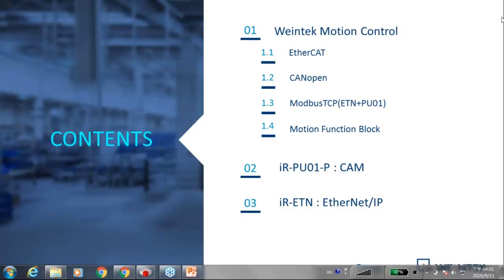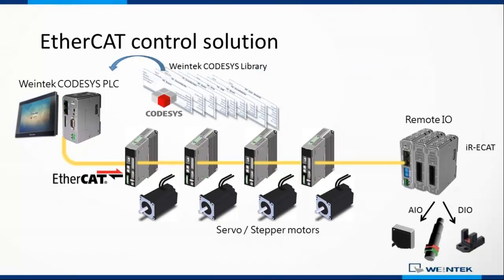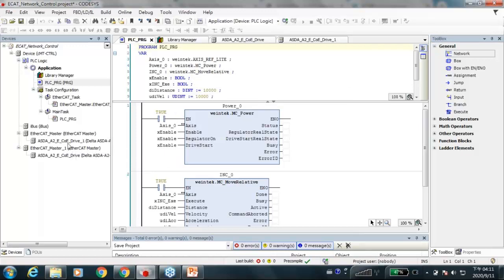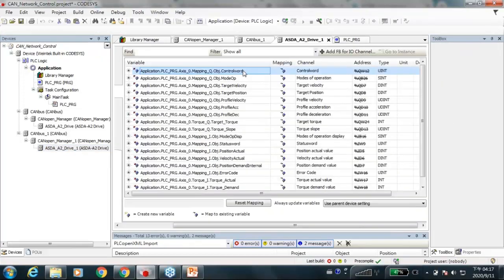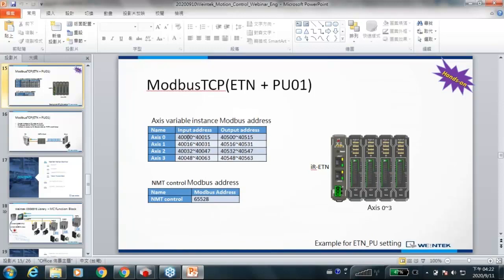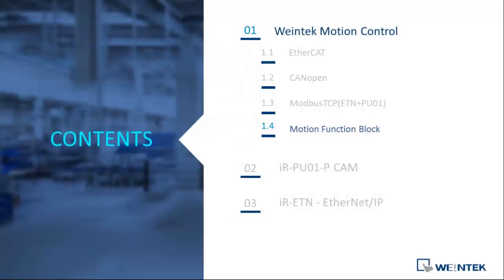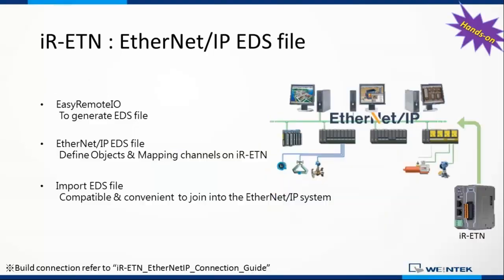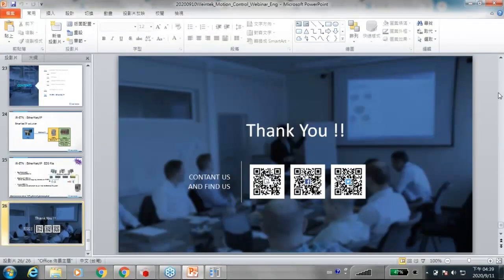Weintek Webinar 2020-09-11: Motion Control Solution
During this webinar, you will learn:
1. Motion Control Solution
   1.1 EtherCAT
   1.2 CANopen
   1.3 ModbusTCP(ETN+PU01)
   1.4 Motion function block
2. iR-PU01-P CAM
3. iR-ETN - EtherNet/IP